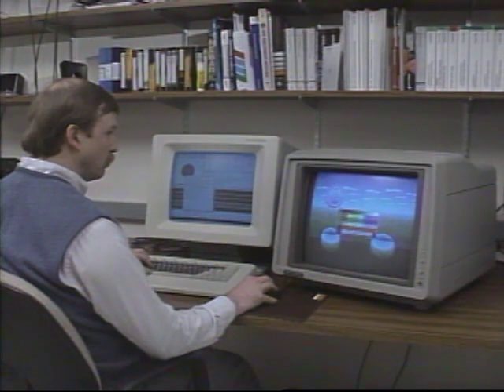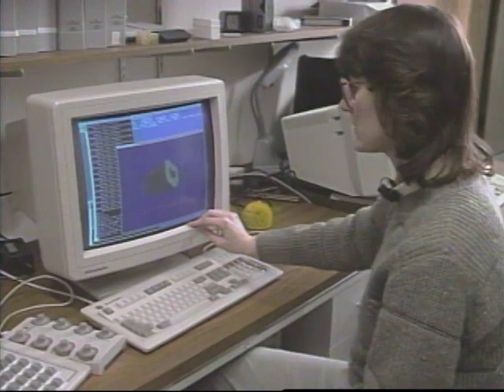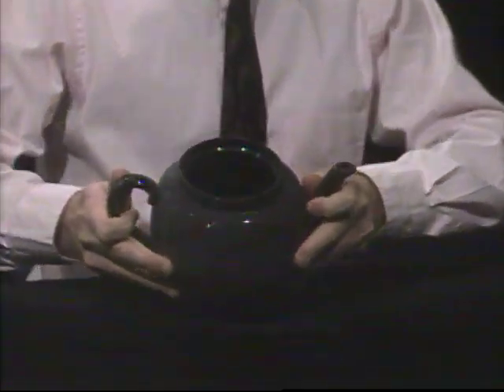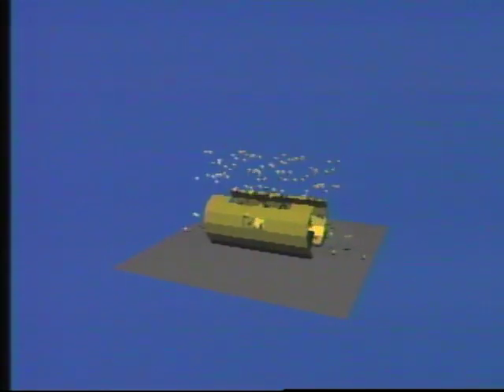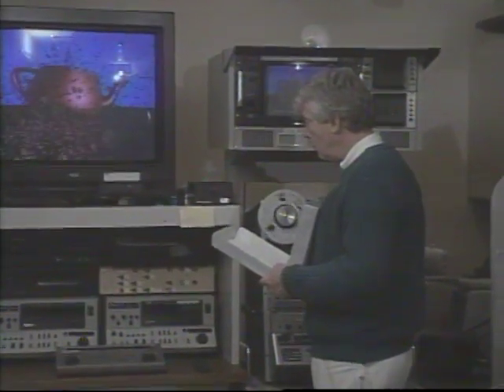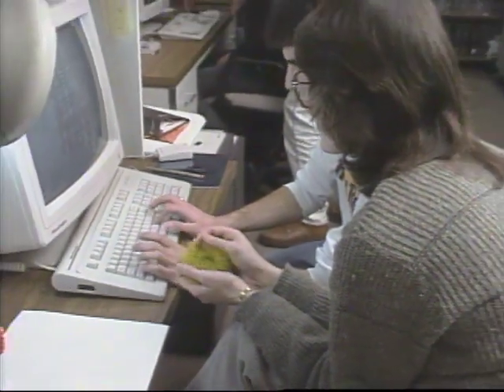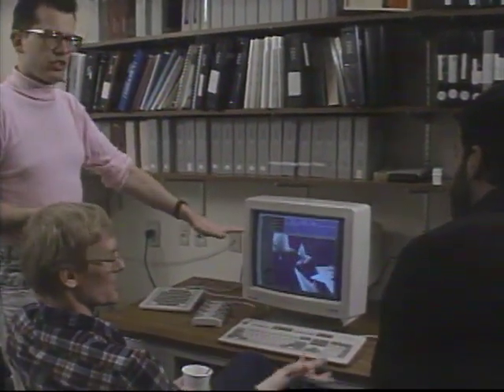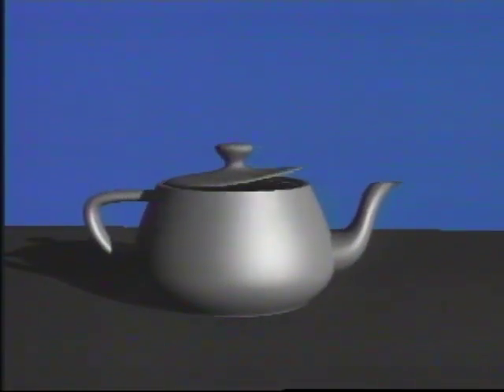Computer - Breaking the Utah Teapot - 1989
Alan Norton's groundbreaking graphics work from 1989 done at IBM Research.  The Utah Teapot was the common object used within graphics research.  Alan's notion was to tease the community by breaking their common object.  This is my video of Alan describing his research.  It was a wondrous experience to work with him.  The video was for my international multimedia magazine, a project I received after convincing an IBM Research VP to let me do something other than language research based on my fandom music video making.